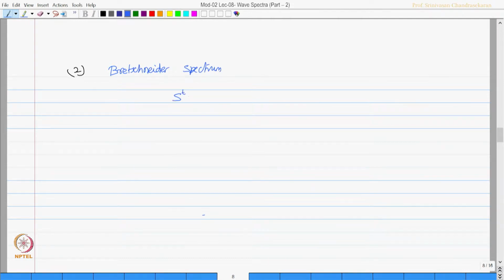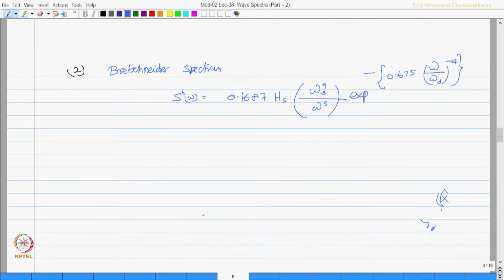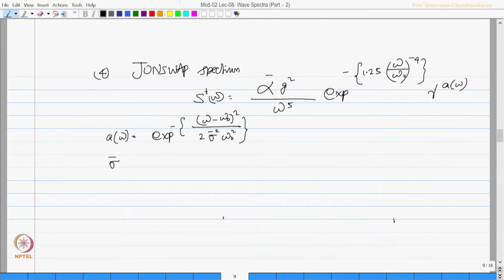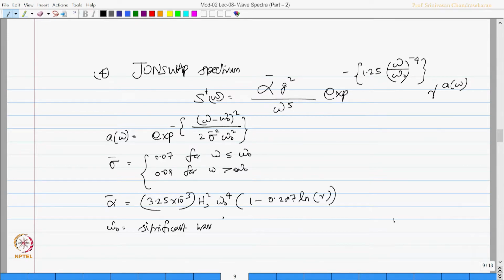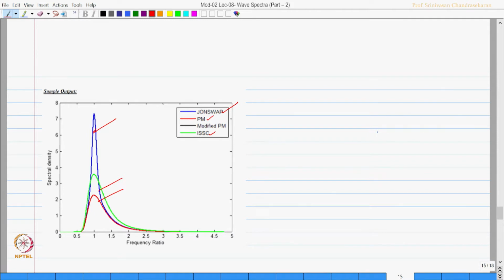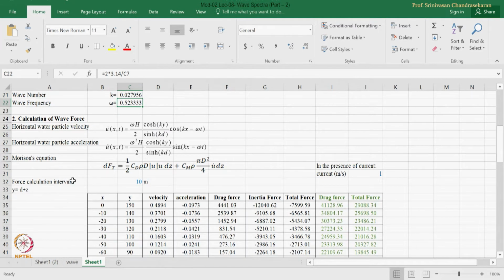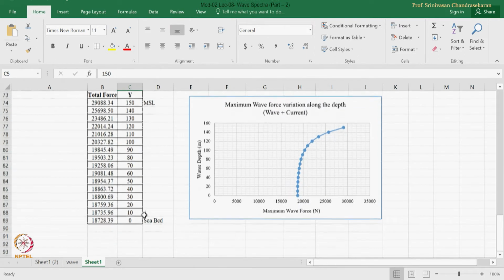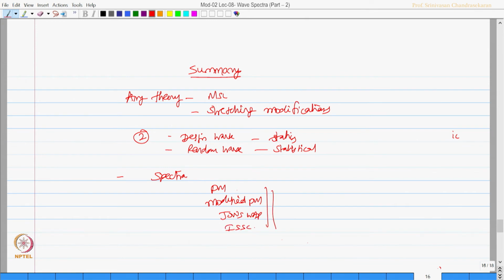Wave spectra : Part 2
This lecture describes the different types of wave spectra such as:
1. PM spectrum
2. Bredschneider spectrum
3. ISSC spectrum
4. JONSWAP spectrum